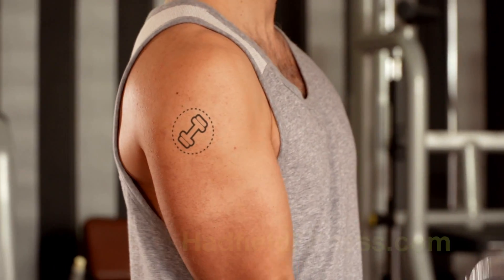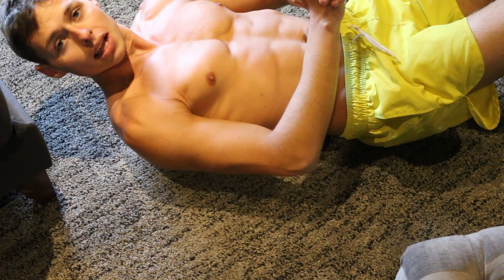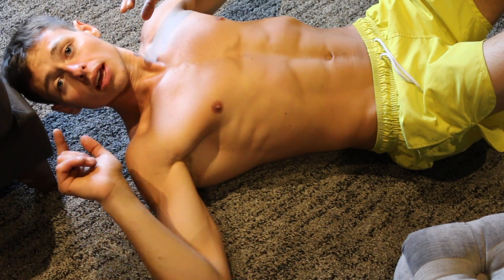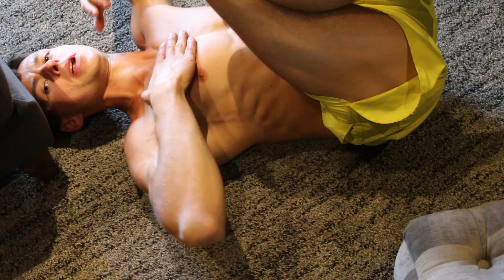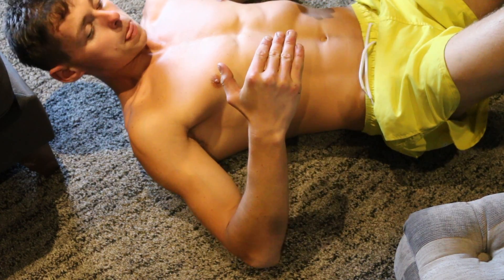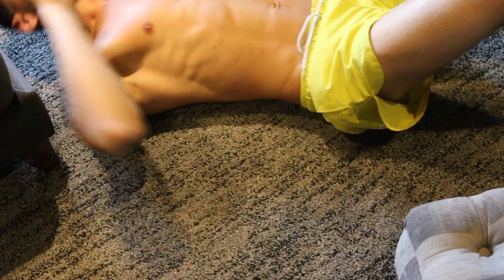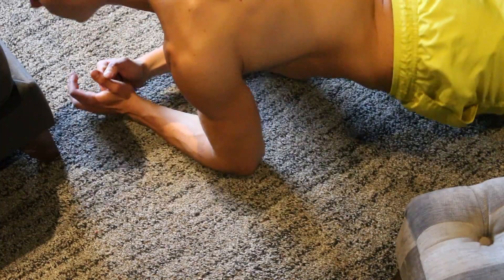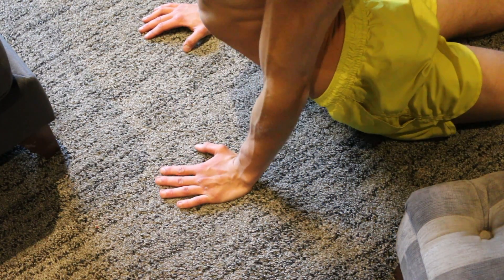Abs In The Lounge - 5 Minute Home Workout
Quick Home Abs Workout!

Sticking to basic exercises for the best results.

• Please take into consideration abs don't come over night and you do need solid diet and cardio plan when aiming to get them but in time they WILL come if you stick to a solid plan.

You can be in with a chance of winning my fat loss guide thats changing lives!

It's called "The Fat Loss Effect" head over to my to enter" I have 3 copies to give away!

Sorry about the video display, the camera dropped while videoing but cant let that stop me from bringing this up online for you!

Do you want to get my guide The Fat Loss Effect for FREE?

It will provide you with all the information you need to be a Fat Loss / Lean Muscle Gaining expert in a very short period of time.

It's also vegan friendly and gives you a choice to be Gluten free or not.

Providing you with your own flexible diet plans and workout exercises to perform anywhere.

You'll be notified when It's up online.

Have Fun!